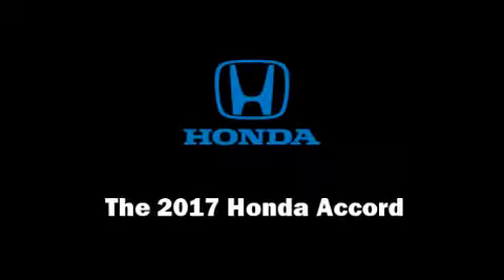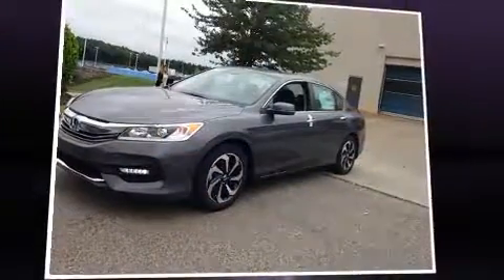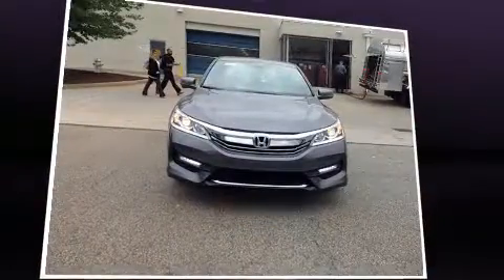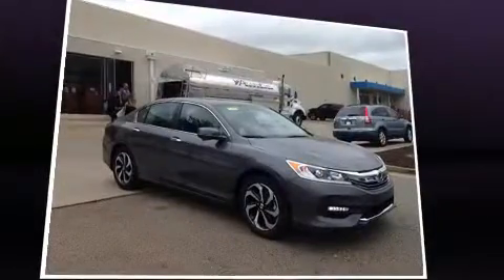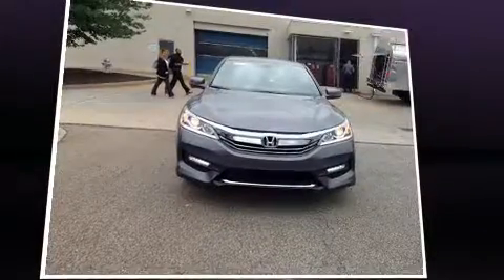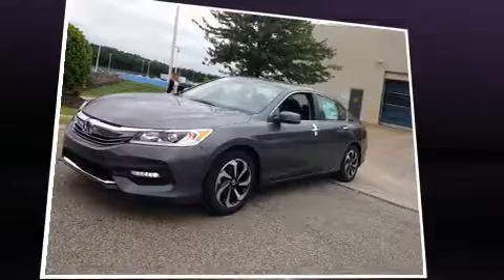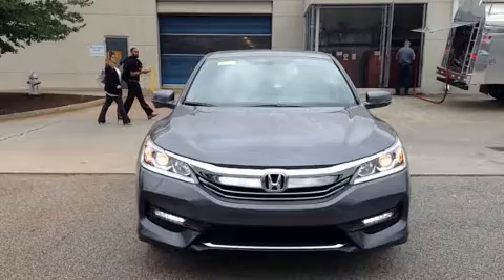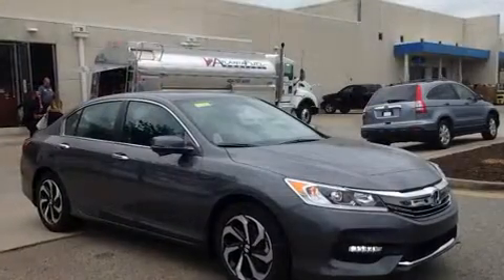2017 Honda Accord EX-L in Duluth, GA 30096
Introducing the 2017 Honda Accord. Under the hood you'll find a 4 cylinder engine with more than 170 horsepower, and for added security, dynamic Stability Control supplements the drivetrain. This model accommodates 5 passengers comfortably, and provides features such as: leather upholstery, delay-off headlights, 1-touch window functionality, a trip computer, heated seats, an overhead console, and the power moon roof opens up the cabin to the natural environment. Premium sound drives 7 speakers, providing you and your passengers a sensational audio experience. In the event of a rollover collision, side curtain airbags provide additional protection for outboard seated passengers. We pride ourselves on providing excellent customer service. Stop by our dealership or give us a call for more information.